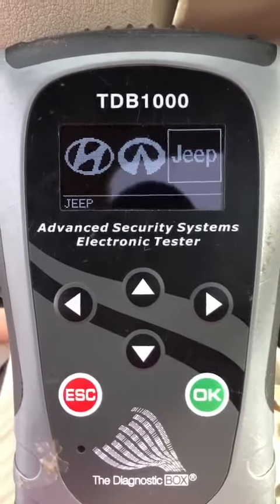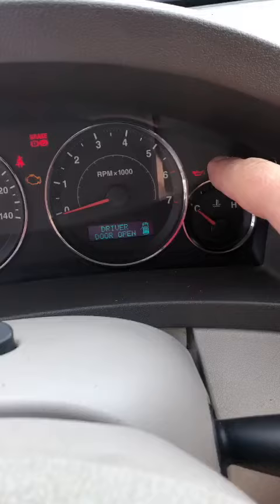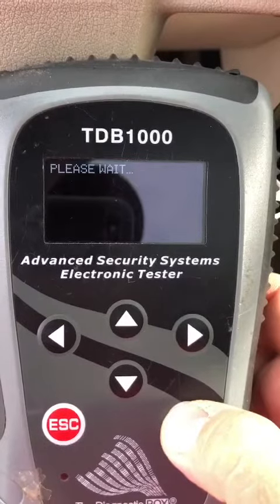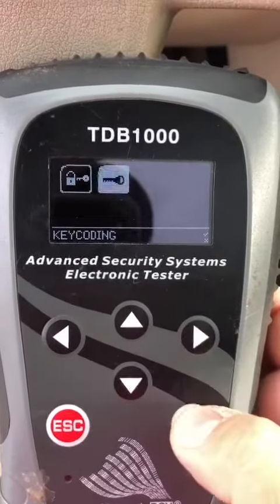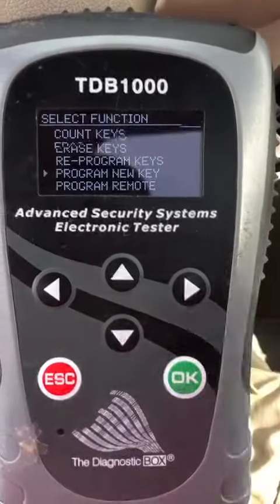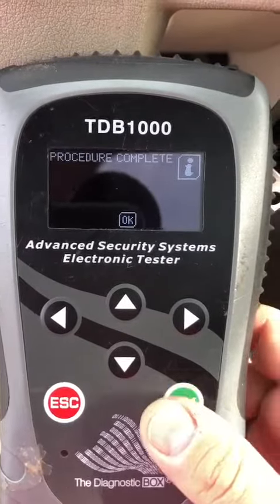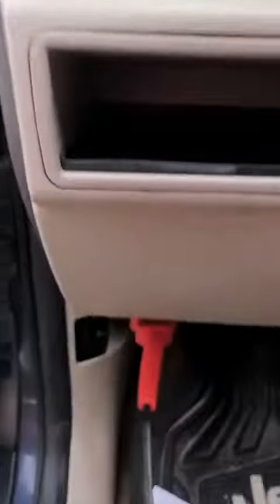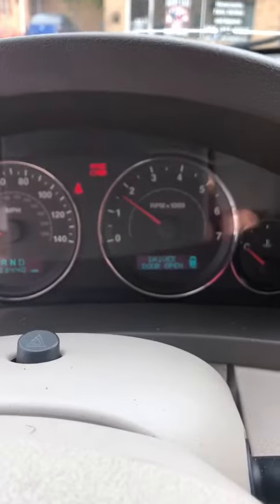Jeep Grand Cherokee 2005 Key Programming tutorial by Josh Heath